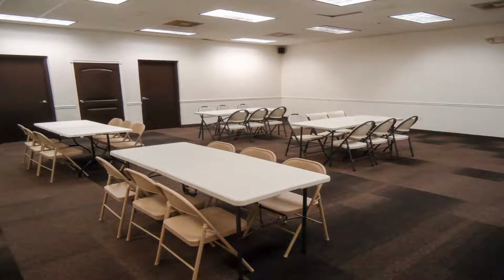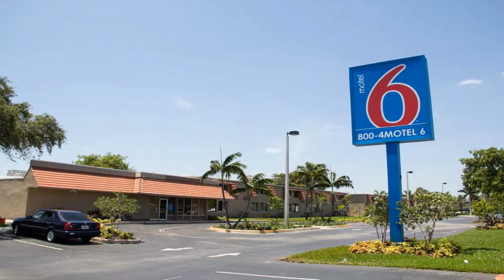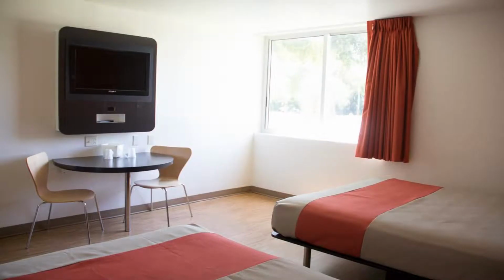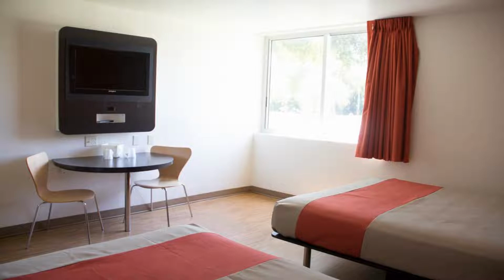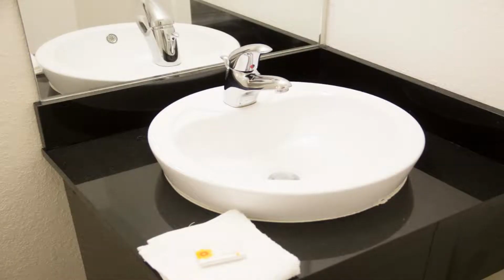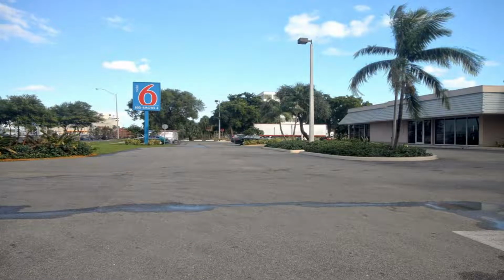Motel 6-Miami, FL Review - Miami , United States of America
Motel 6-Miami, FL

Located off Highway 826, this motel is about 10 minute drive from Miami International Airport. It offers free Wi-Fi and guest laundry.
A cable TV and a work desk are provided in each room at Motel 6. The simply styled rooms also include a seating area and a private bathroom.
Laundry facilities are available at this all nonsmoking motel. Guests will have access to a 24-hour reception and vending machines for added convenience. An on-site restaurant is available for guests. Rental car services are provided at the property. Truck parking is available.
This Miami Motel 6 is 5 miles from Melreese Golf Course and Mall of the Americas. The entrance to Francis S. Taylor Wildlife Management Area is 20 minutes' drive away.